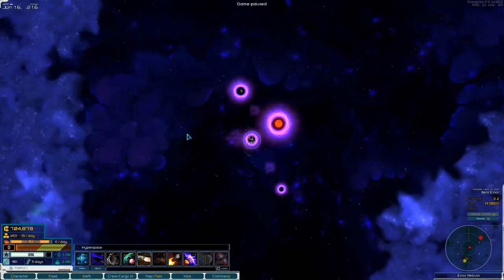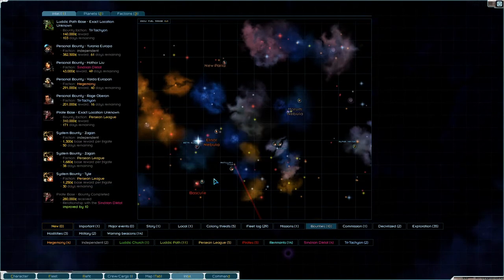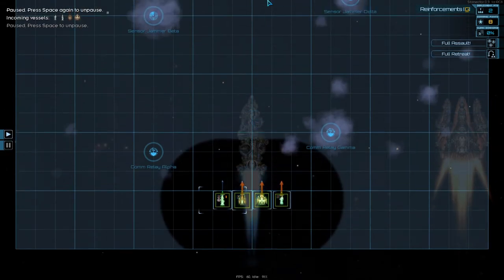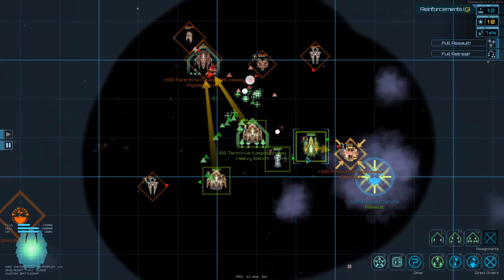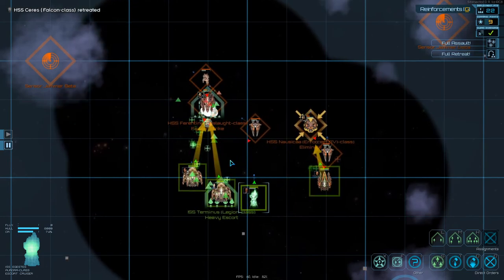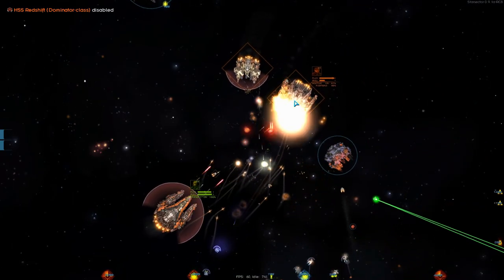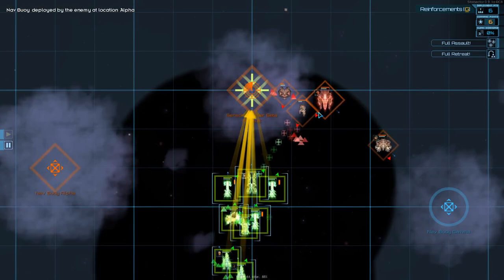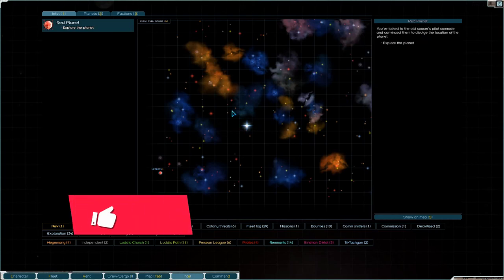Lets Play Starsector Vanilla S1 Ep57 | Bounties